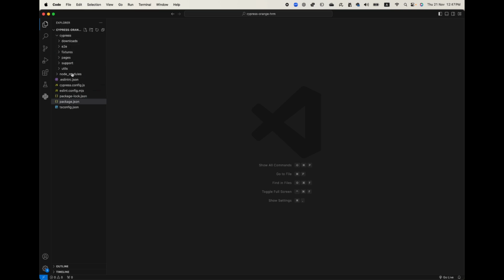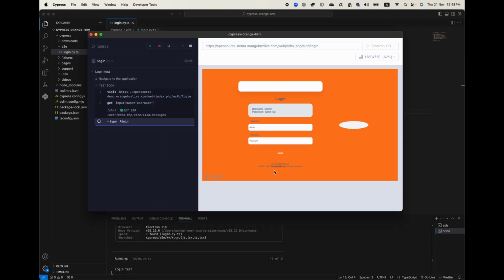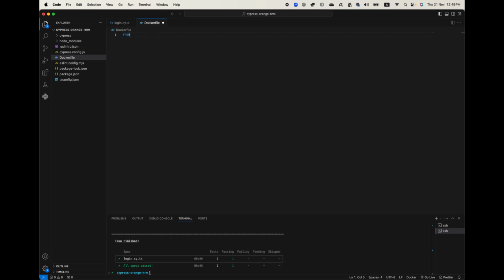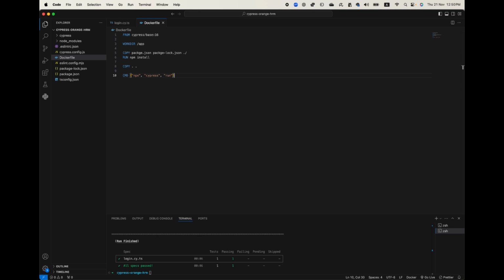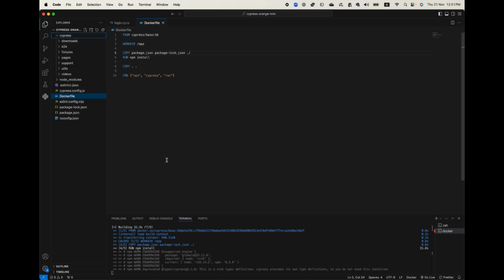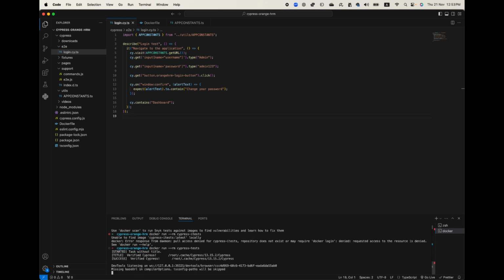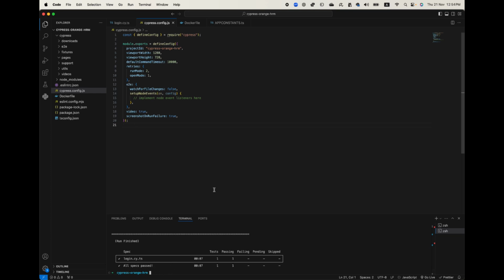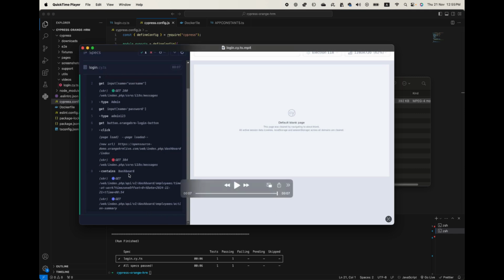How to execute Cypress tests in Docker | Cypress Docker made easy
Are you looking for an easy way to execute Cypress tests in Docker? In this video, I’ll guide you step-by-step on how to set up Cypress with Docker, simplifying your test automation process. Learn how to run your tests in a containerized environment, avoid dependency issues, and ensure consistent test results across different systems. 🚀

✅ What you’ll learn:
 • Why use Docker with Cypress
 • How to set up a Cypress project in Docker
 • Running Cypress tests inside a Docker container
 • Tips to optimize your Docker-based test runs

Perfect for testers and developers who want to streamline their CI/CD pipelines using Cypress and Docker!

Docker commands used in the video

DockerFile Content
FROM cypress/base:16

WORKDIR /app

COPY . .

CMD ["npx", "cypress", "run"]